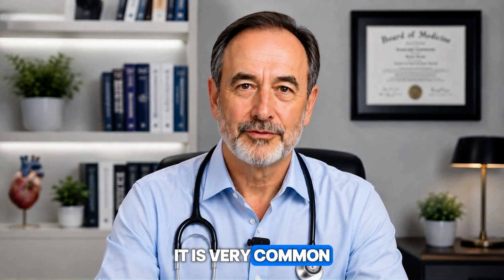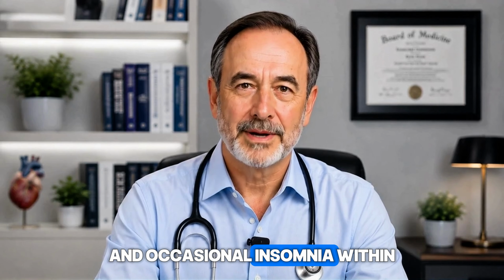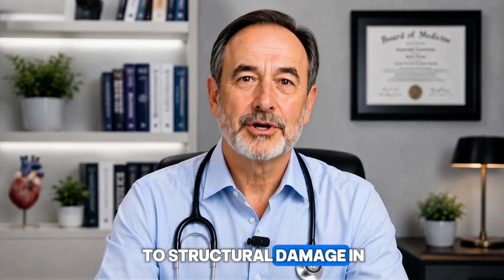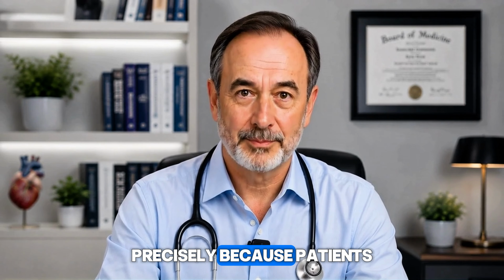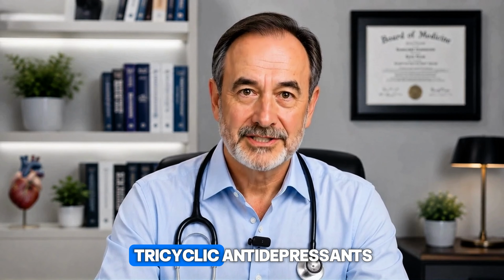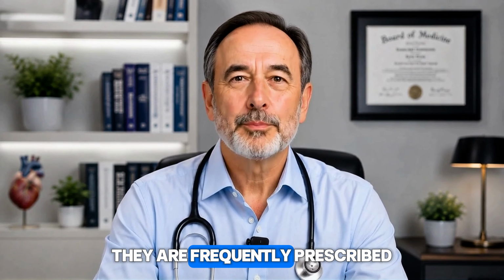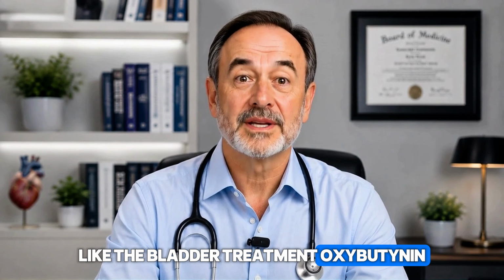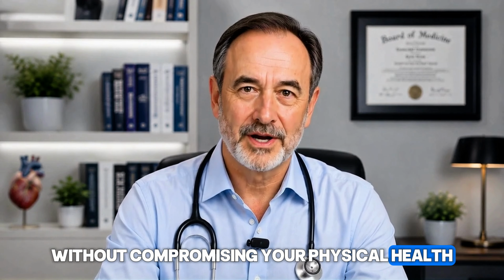9 Common Medications That Quietly Accelerate Memory Loss — Are You Taking Any of These?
🛑 Seniors: NEVER Take This Medication! (9 Drugs Linked to Dementia)
Right now, somewhere in your medicine cabinet, there may be an everyday pill that is quietly working against your memory. In this critical update, Dr. Reeves breaks down the absolute latest clinical research regarding 9 medications and drug classes most closely tied to memory loss, confusion, and accelerated cognitive decline in American seniors.

From common over-the-counter allergy and sleep aids found in every US pharmacy to prescription bladder and acid reflux treatments, many of these drugs rely on a dangerous mechanism: blocking a vital brain chemical called acetylcholine. When multiple medications compound this effect, it creates a high "Anticholinergic Burden Score"—a hidden chemical blockade that can completely mimic advanced cognitive decline.

The good news? Cognitive decline caused by medication burden is often entirely reversible when caught early! Watch until the end to discover the hidden math in your medicine cabinet and learn the exact steps to take with your healthcare team to safely switch to modern, brain-safe alternatives.

🕒 Timestamps
0:00 - The Hidden Threat in Your Medicine Cabinet
1:45 - What is Polypharmacy & Acetylcholine?
3:30 - #9: Diphenhydramine (OTC Allergy & Sleep PM Aids)
5:50 - #8: Proton Pump Inhibitors (Acid Reflux Meds & Vitamin B12)
8:15 - #7: Bladder Anticholinergics (Oxybutynin Alternatives)
10:40 - #6: Antiepileptic Drugs (Nerve Pain & Migraine Meds)
12:15 - #5: Benzodiazepines (Anxiety & Sleep Warnings)
14:30 - #4: Tricyclic Antidepressants (Amitriptyline Risks)
16:15 - #3: Paroxetine (The SSRI to Avoid for Seniors)
18:00 - #2: Antipsychotics & The FDA Black-Box Warning
20:10 - #1: Cumulative Anticholinergic Burden (The Hidden Math)
22:45 - Reversing the Damage: Your Next Action Steps